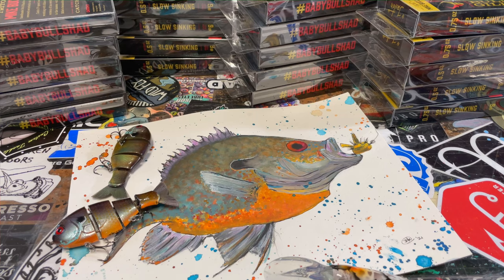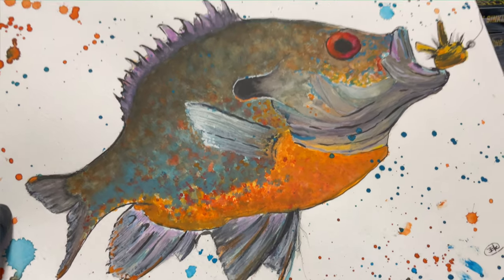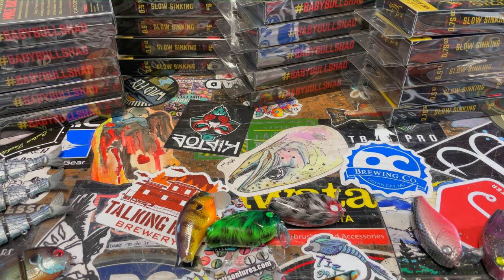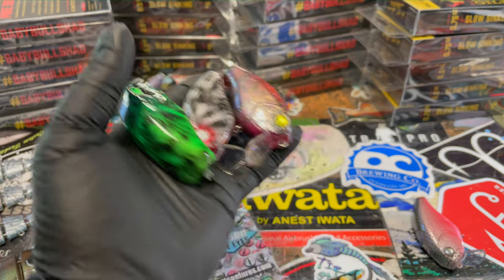ALL NEW SHOP UPDATE!! (Mothers Day 2021)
Happy Mother's Day FishHeads! Here's some new pieces I've been working on and my two cents on rat tails. Hope everyone is having a fantastic day wherever your map dot is on the planet! Thanks so much for stopping by! Got a fresh pitcher of lemonade on the counter for ya. Cheers, Jen at JBCo.

Respirators:
3M (Large)
3M (Small)